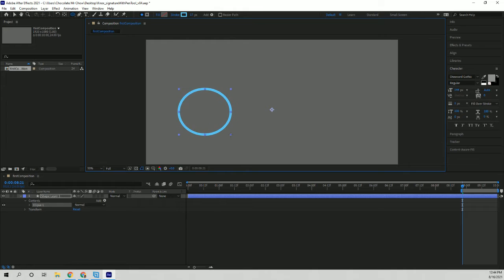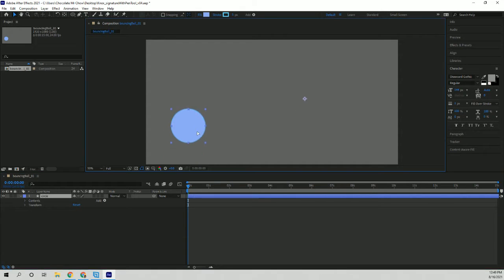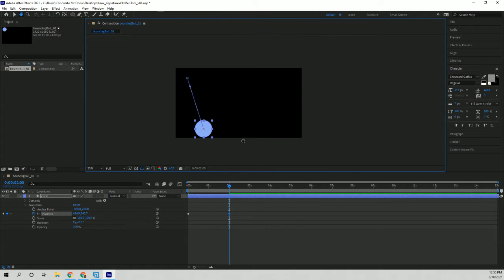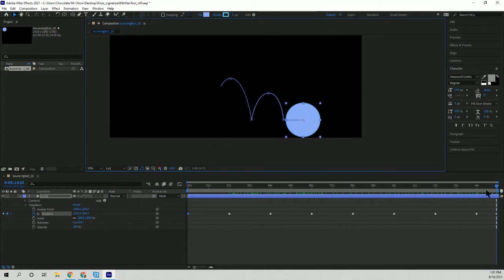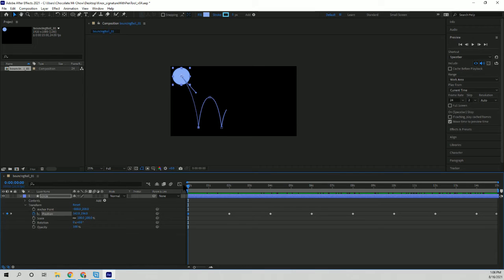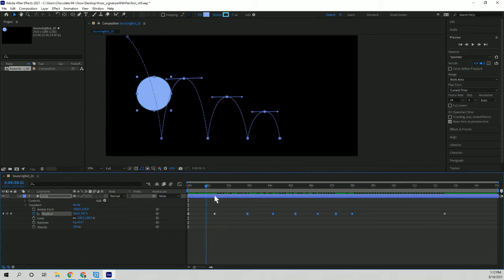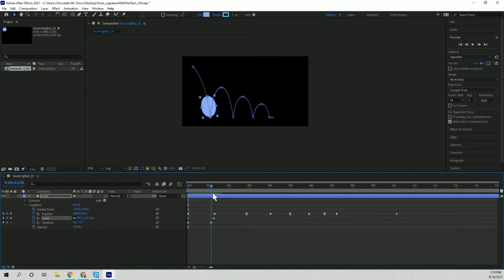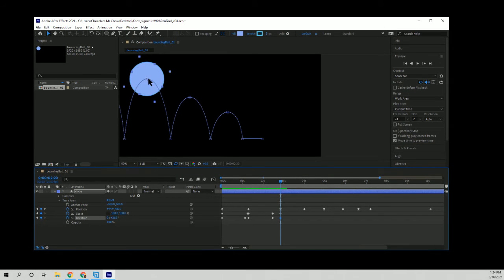Dmpt 2650: Bouncing Ball